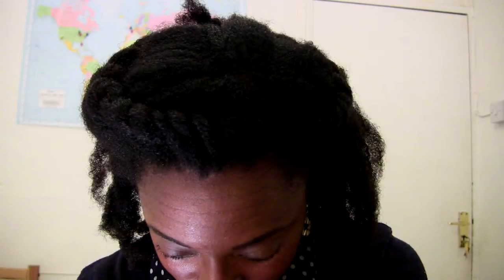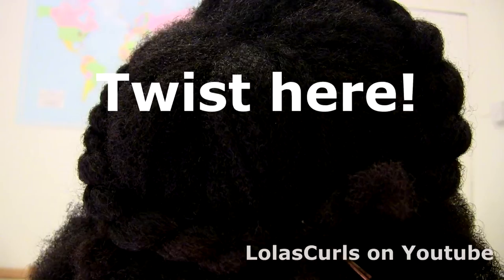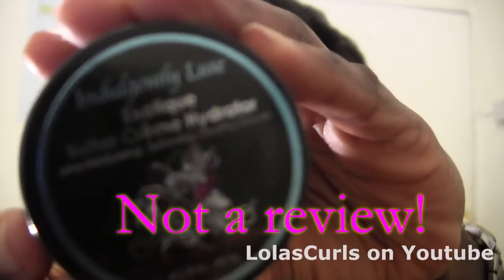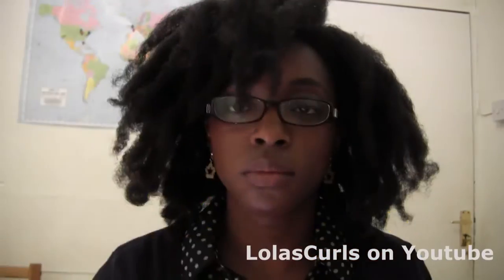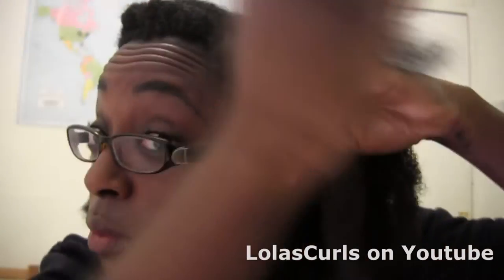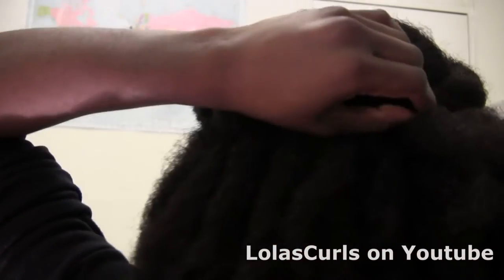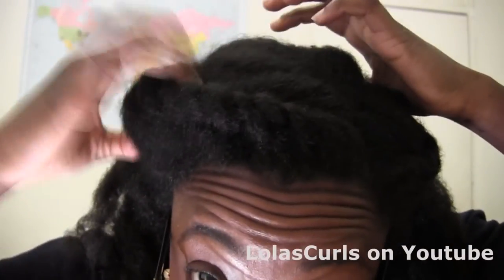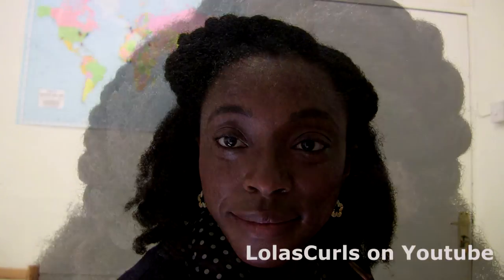Natural Hair | Big hair Twist here! A quick and easy stretched style!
Read me!
Read Me!

This was shot back in February 2014! I hope you enjoy it! My hair was stretched from a curlformer set the day before. Enjoy!

Also available at upcoming hair meet-ups, natural living events and on Amazon.com and Barnes and Nobles.